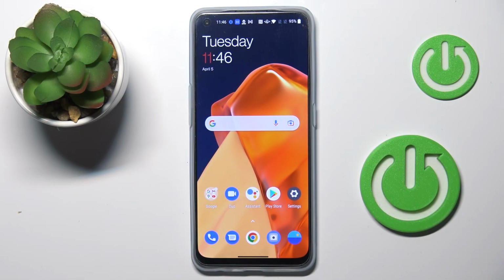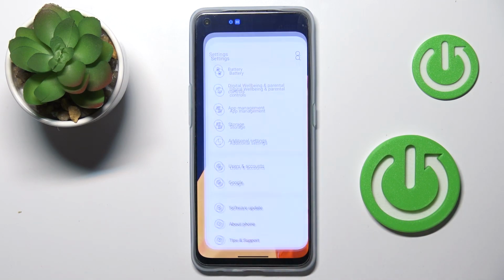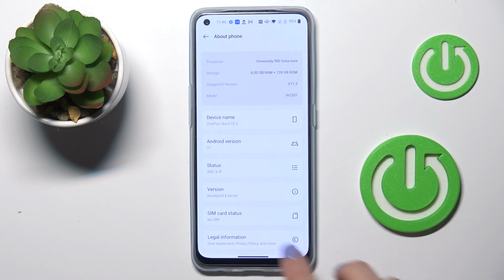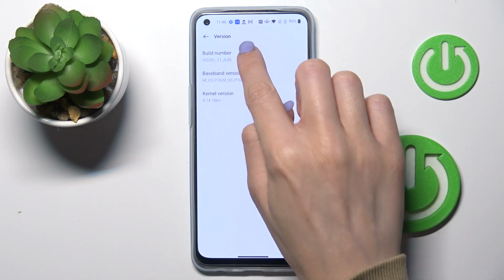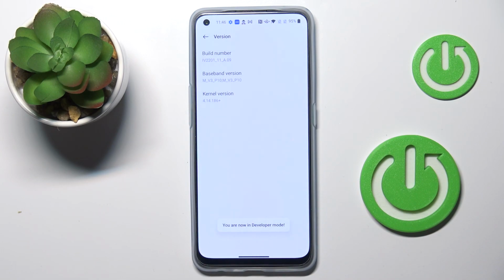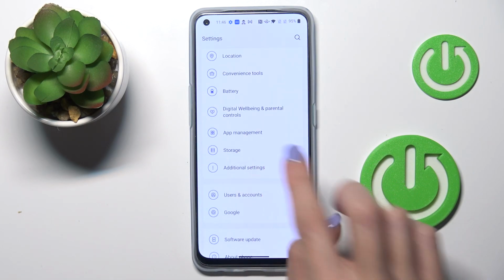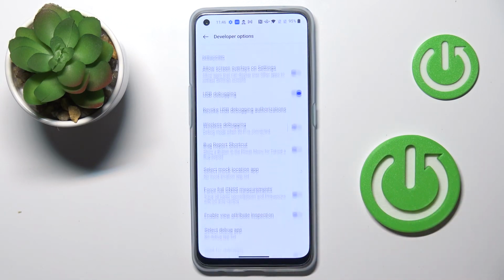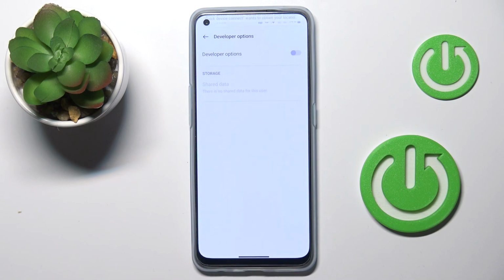How to Open Developer Options on OnePlus Nord CE 2 - Enter Developer Options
Find out more info about OnePlus Nord 2 CE:
If you want to know how to enter Developer Options in OnePlus Nord 2 CE, watch this tutorial. Our expert will show you where the Build Number is and how many times you have to click on it to access Developer Mode. If you want to enable OTG Connection, enable OEM to unlock, enable Bluetooth HCI snoop log, set desktop backup password and more, you shouldn't miss that video. Visit our YouTube channel if you want to know more about your OnePlus Nord 2 CE.

How to activate developer options in OnePlus Nord CE 2? How to get access to Developer Options in OnePlus Nord CE 2? How to turn on the Developer Mode in OnePlus Nord CE 2? How to open developer options in OnePlus Nord CE 2? How to close Developer Options in OnePlus Nord CE 2?